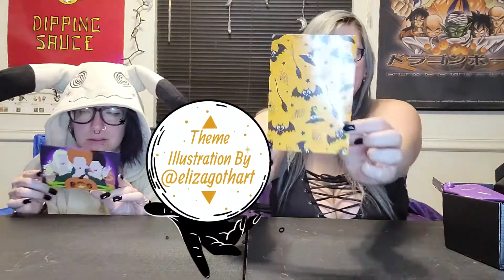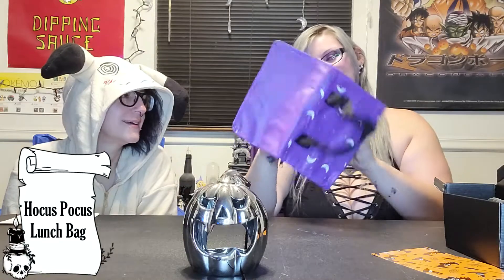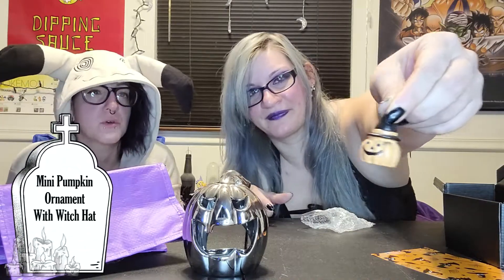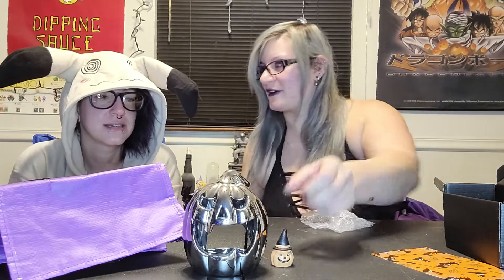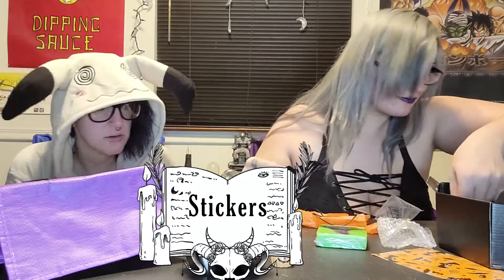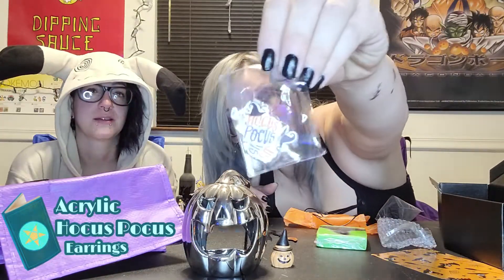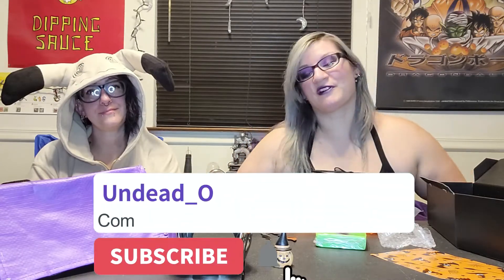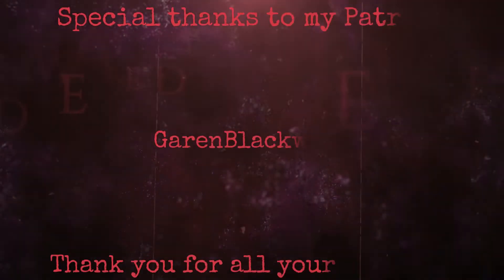BOG Hocus Pocus Unboxing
We are back with another Box of Goth coffin box to open up. The theme of this box is Hocus Pocus!!! This is personally one of my favorite movies, can't wait to see what is inside!!